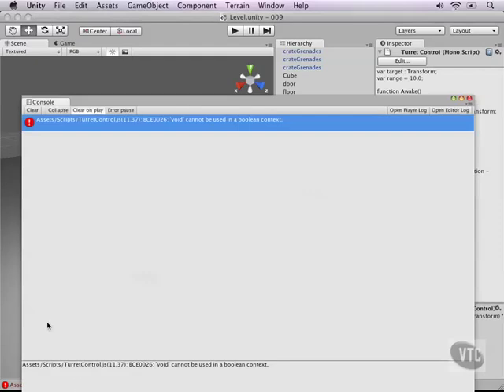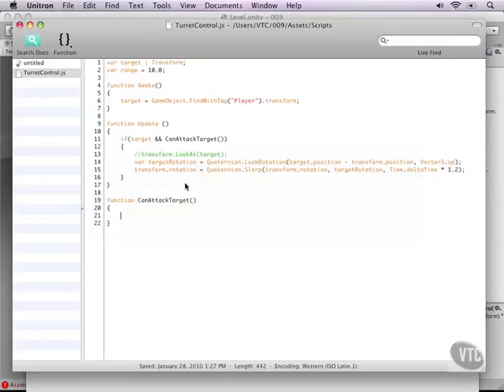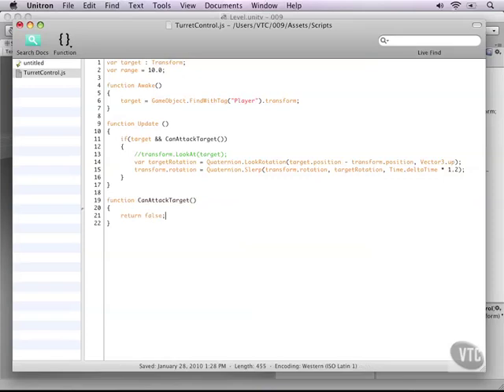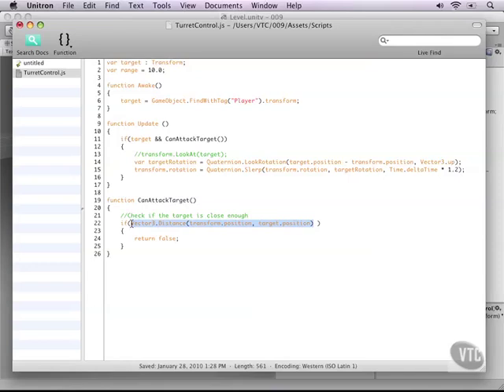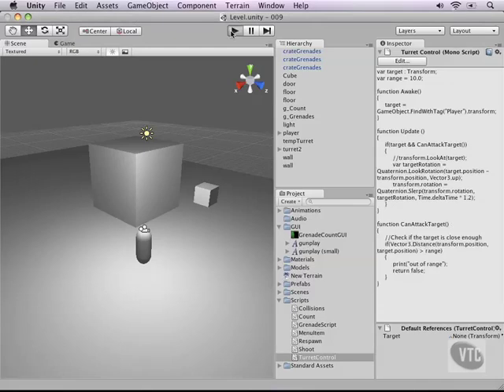10. Enemies - Artificial Intelligence - Part 4